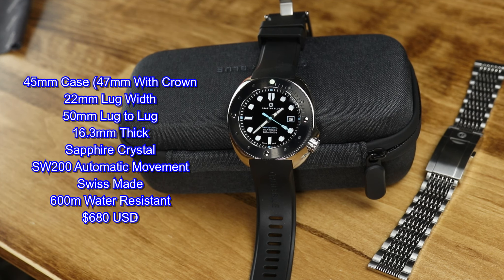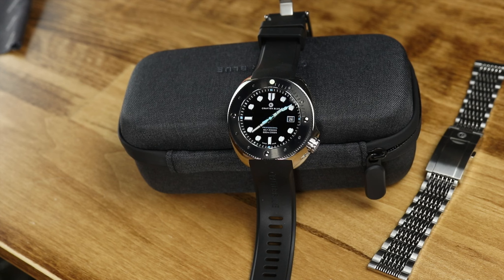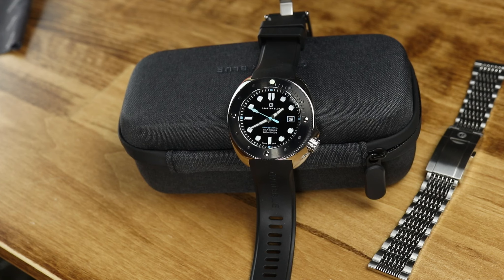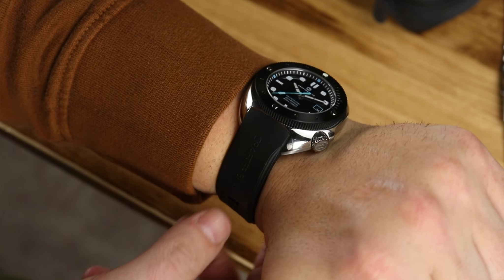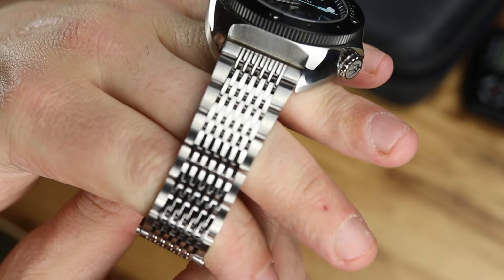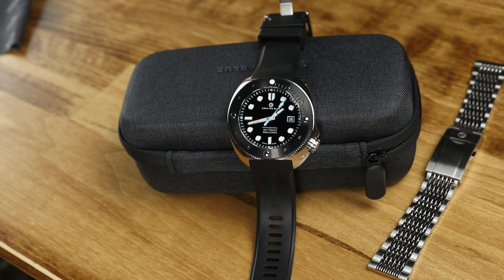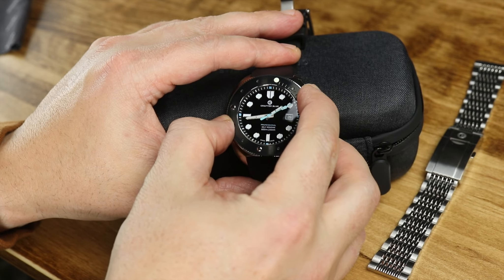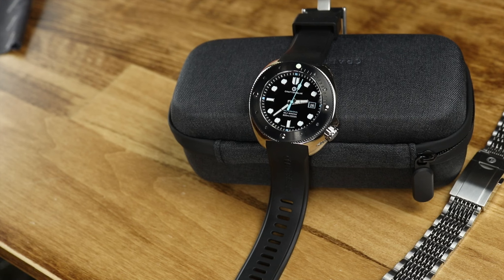Crafter Blue Hyperion-The Undive Reborn!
Here is a look at the now Crafter Blue Hyperion, formally the Undive Dark Sea.
There are a few upgrades, including a Swiss Movement this time around.

GSHOCK Tough Solar Multiband 6

GSHOCK All Metal

GSHOCK All Metal Black PVD Rubber

GSHOCK Camo Sports Watch (The one you see on my wrist in a lot of videos)

Camera (Canon 80d)

Lenses
Canon 60mm Macro
Canon 35mm Macro